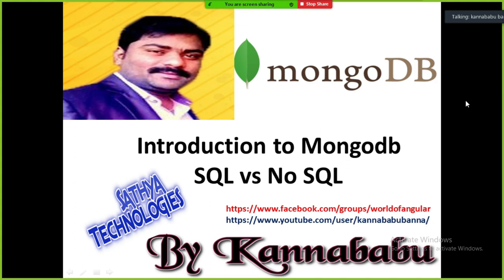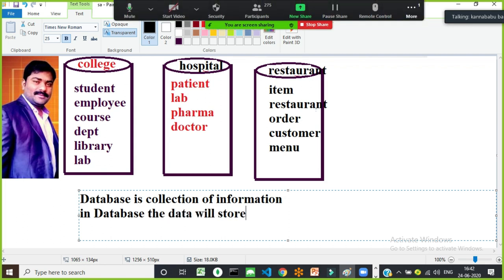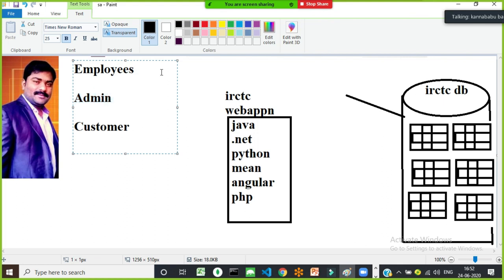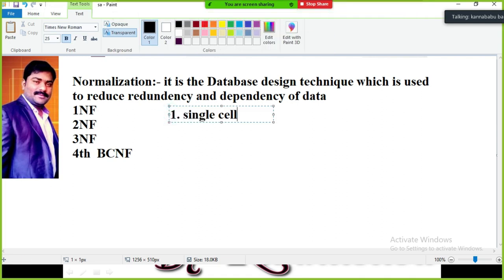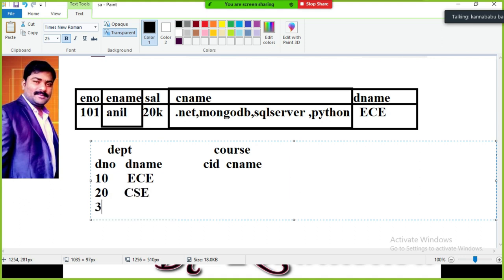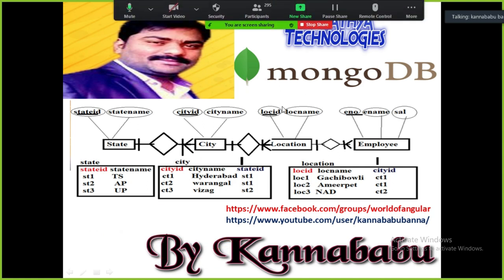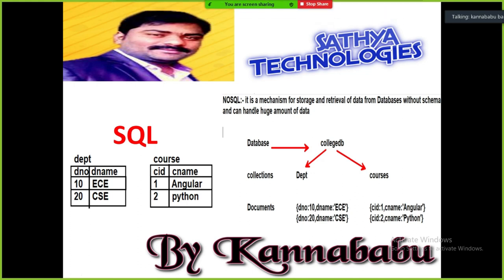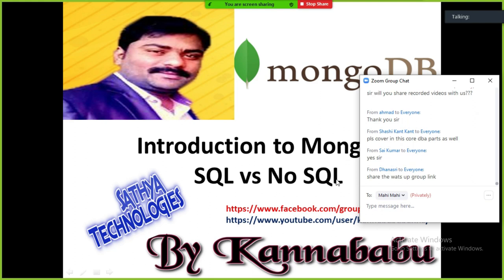Mongodb For Beginners-1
SQL vs No SQL